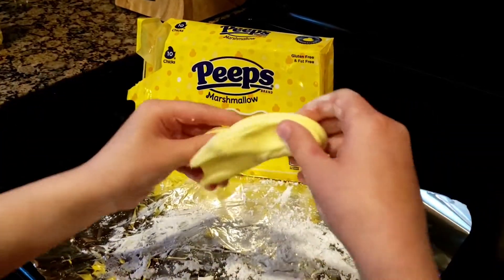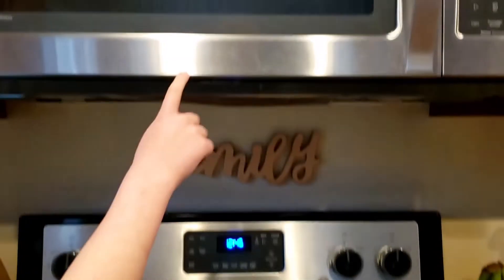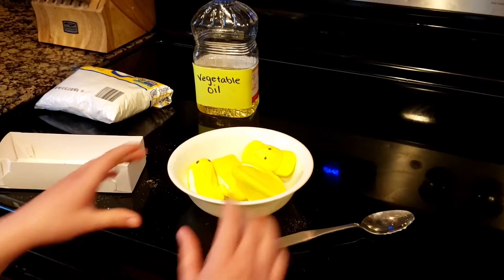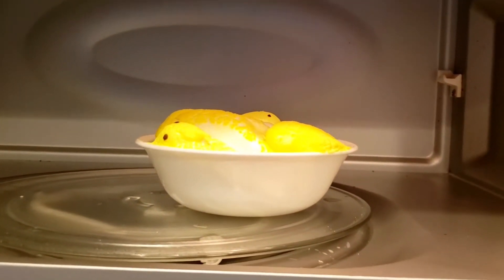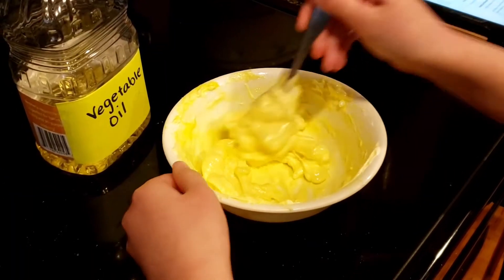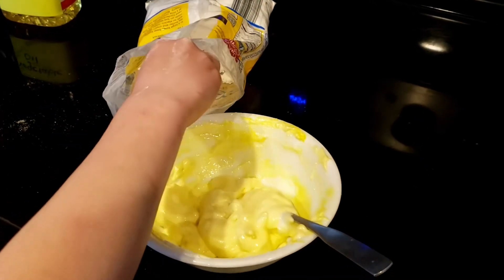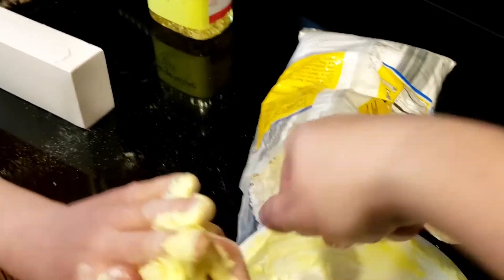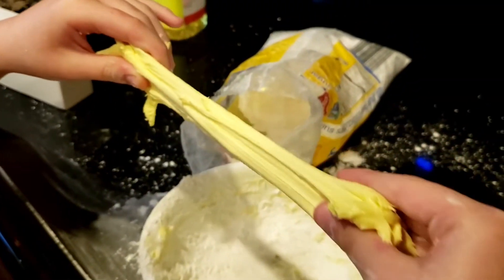Marshmallow Peeps Edible Slime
from Harford County Department of Parks & Recreation